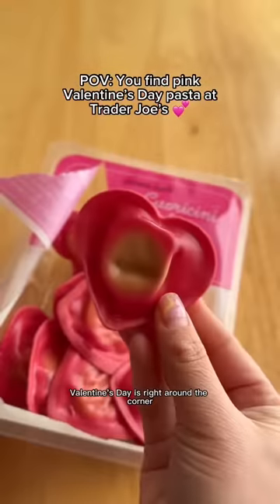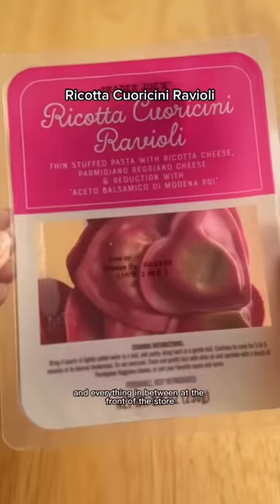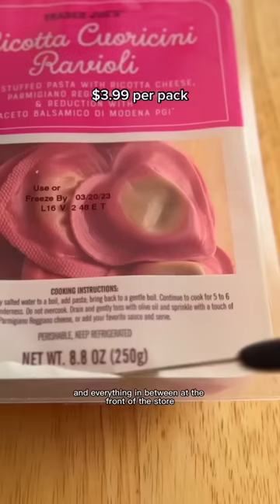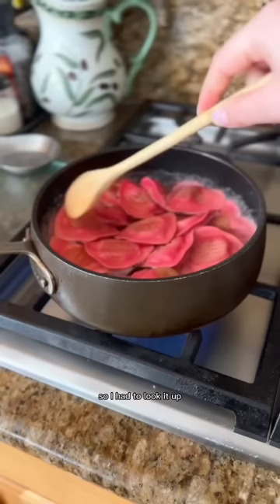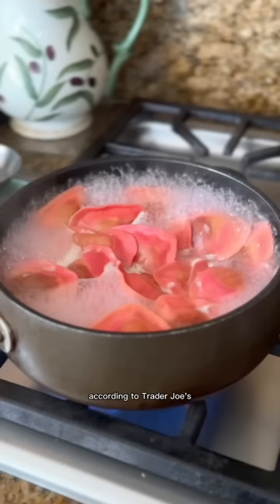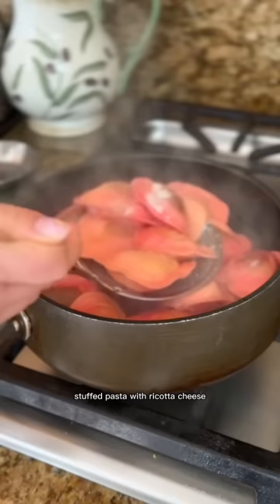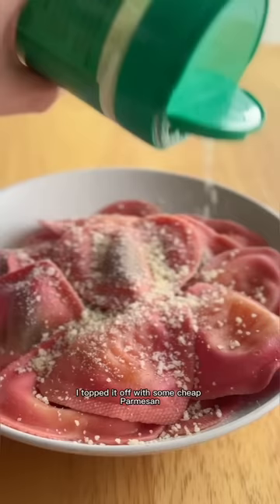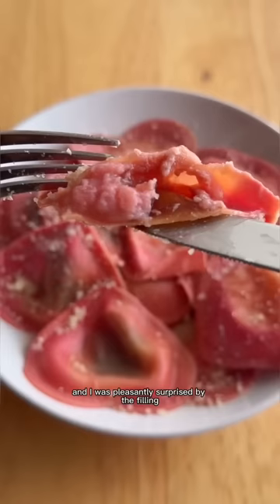Pink Pasta from Trader Joe's for Valentine's Day?! 💕